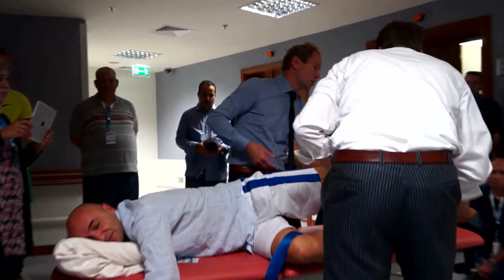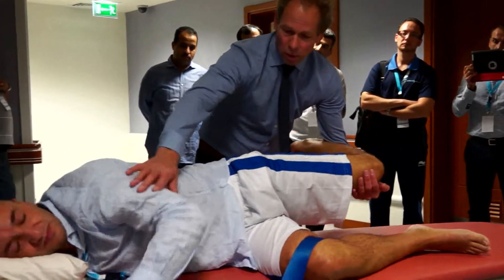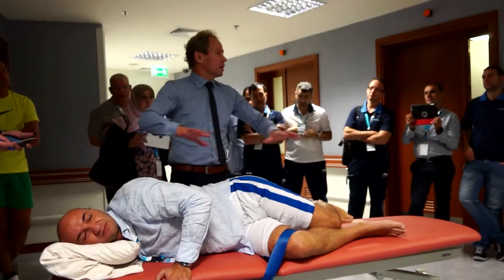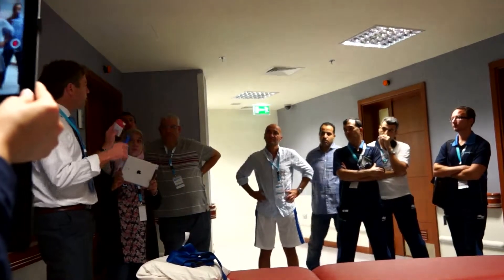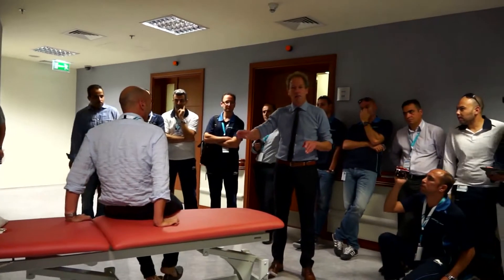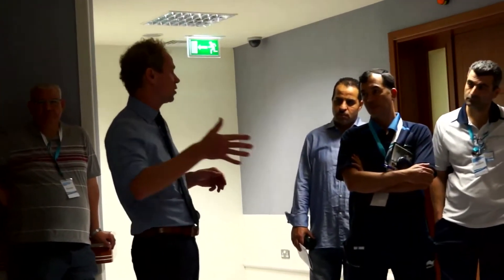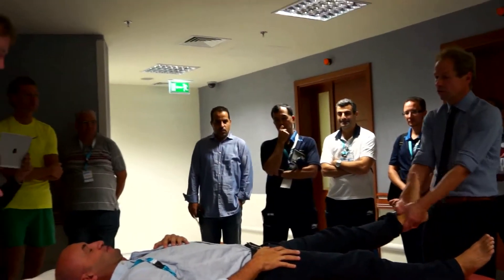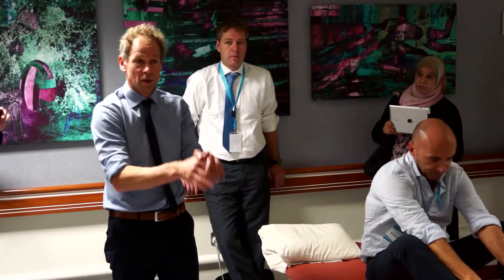Measuring Kinetic Chain ROM by I Tak & R Langhout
Getting into the groin: 3rd Aspetar Sports Groin Pain Centre Conference:
The role of investigations in groin pain
23-24 October 2013, Doha - Qatar
How to Measure Kinetic Chain ROM?
Igor Tak / Rob Langhout -- Netherlands